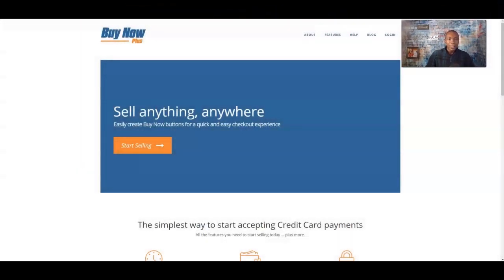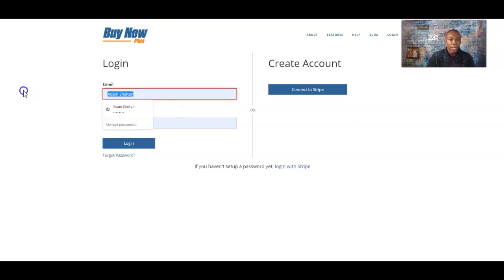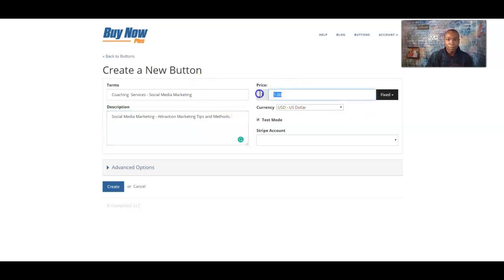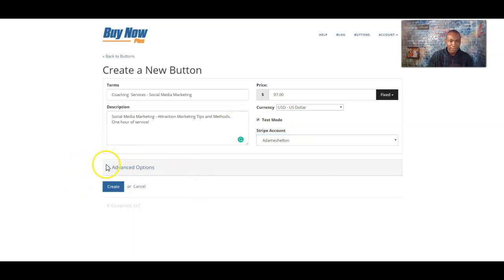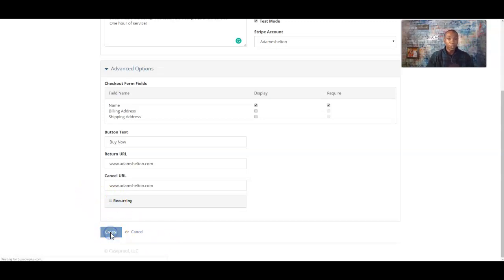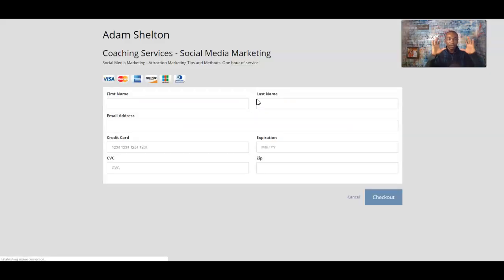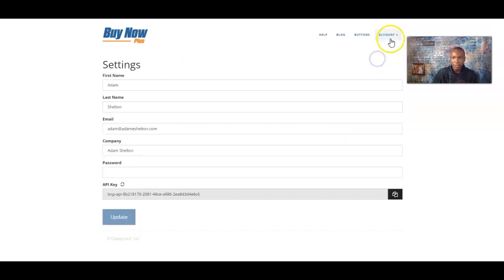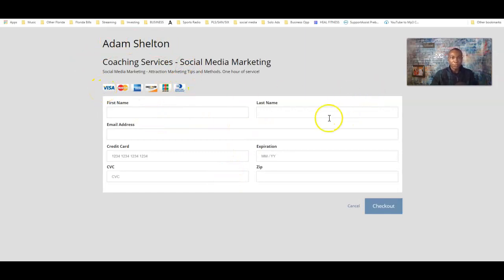How To Setup Payment Link & Connect Stripe To Your Business || Stripe Tutorial Review 2020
In this video, I am going to talk about How To Setup Payment Link & Connect Stripe To Your Business || Stripe Tutorial Review 2020

I will go over the step by step process of setting up your free payment link from BuynowPlus and connect stripe to your business. You will have a payment checkout page for your business and be able to connect that page to your stripe account. You will be a setup one-time payments and recurring payments as well.

This process will work great for coaches, trainers, online business owners and instructors. This Stripe Tutorial Review - How To Setup A BuynowPlus Payment Link and Connect Stripe To Your Business will help get you to receive your payments faster and secure.